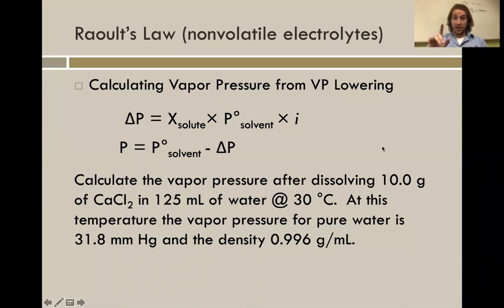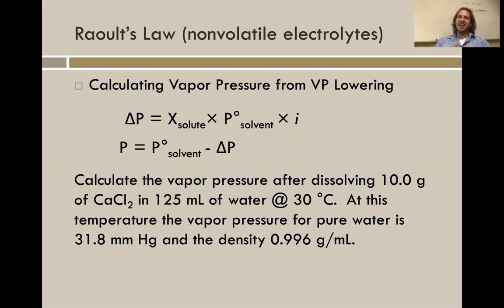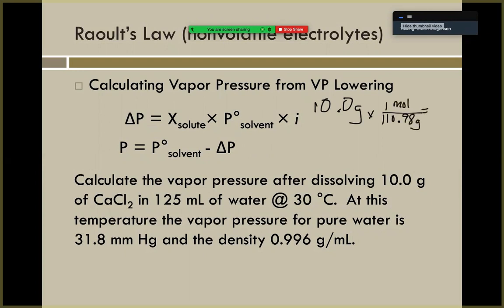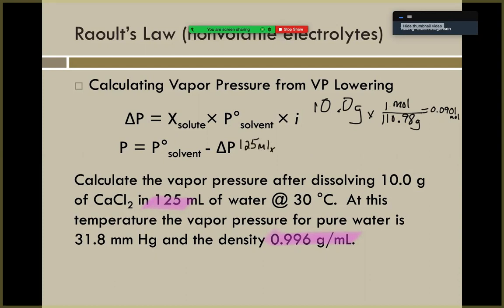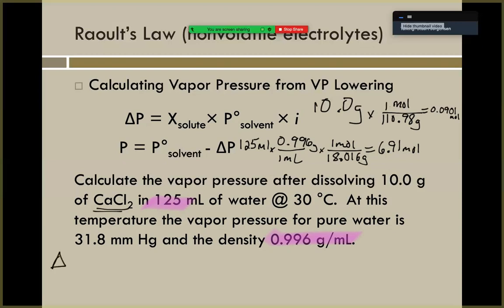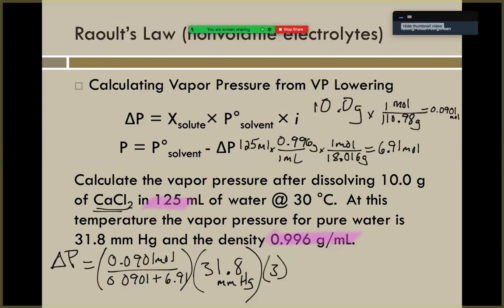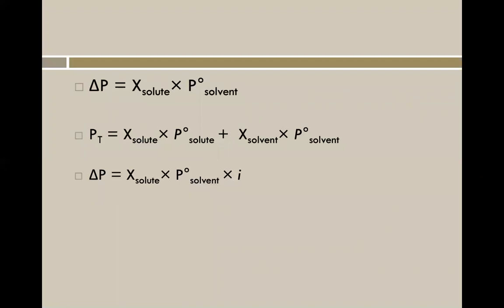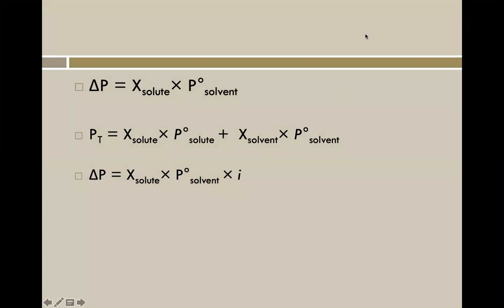Raoults Law Ionic (Final Part)